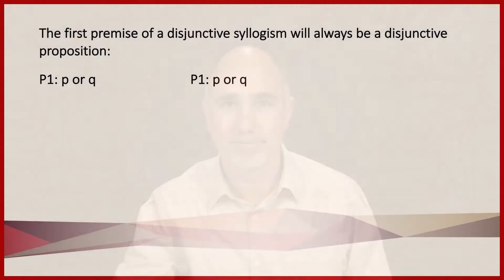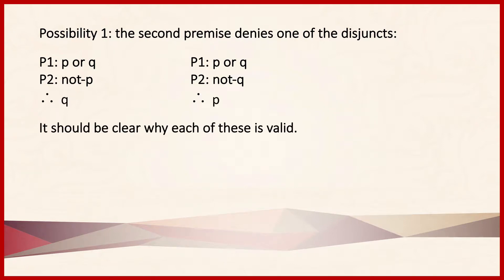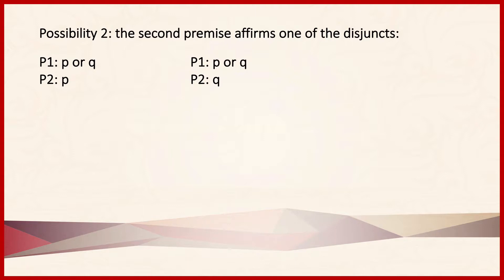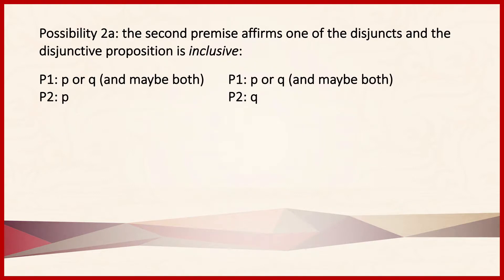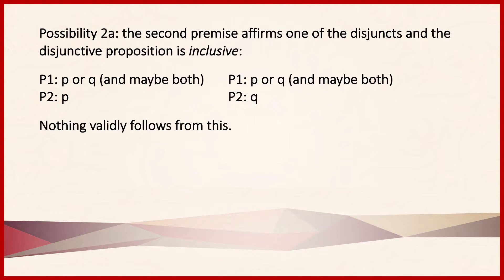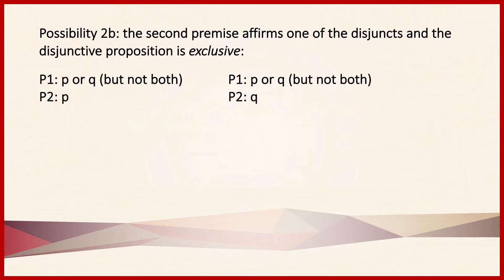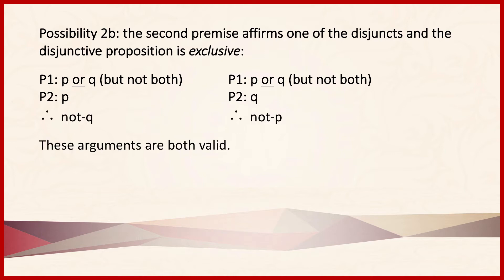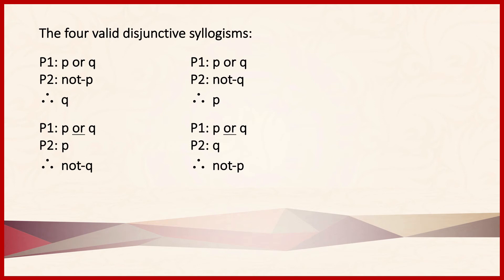Section 7.4 Disjunctive Syllogisms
A quick primer on the valid and invalid forms of disjunctive syllogisms, with a sensitive to the inclusive/exclusive "or" distinction.